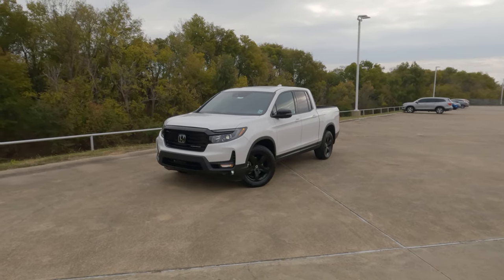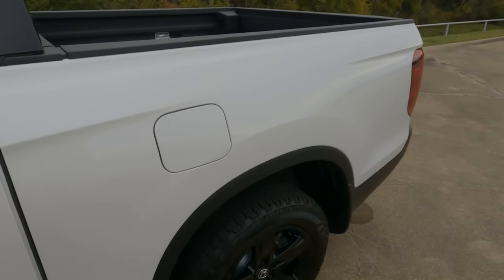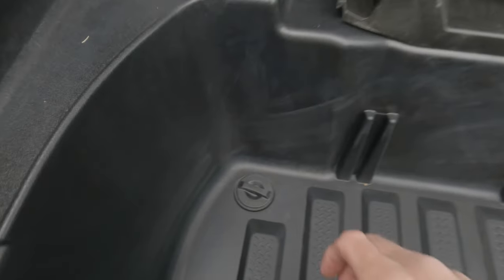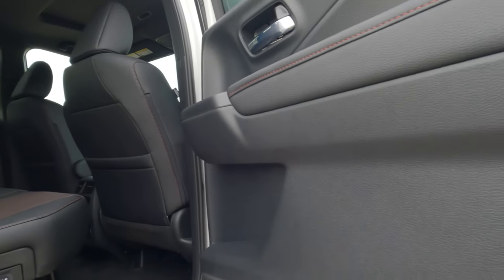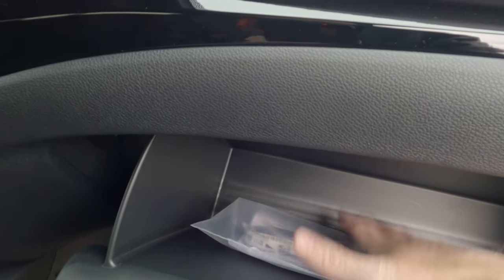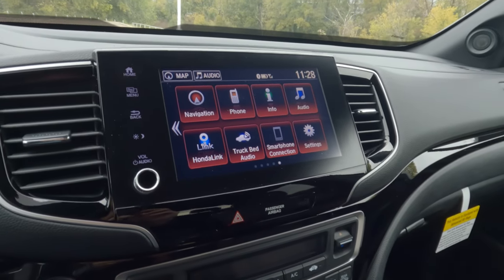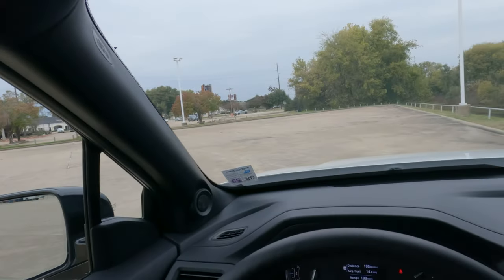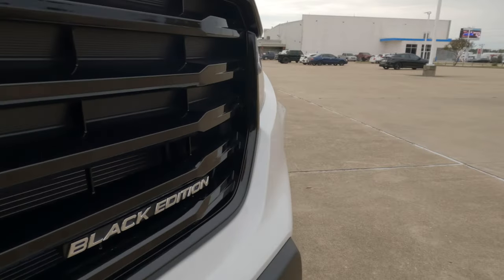2023 Honda Ridgeline Black Edition - Is This The BEST Mid-Size Truck?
The mid-size truck segment is populated by many great trucks to choose from. While many proclaim the RIdgeline to not be a truck at all, when you talk to Ridgeline owners, they have nothing but good things to say. Is the 2023 Honda Ridgeline Black Edition the best mid-size truck? Discover the answer in today’s Vehicle Visionary video!

Exterior Color - Platinum White Pearl

ENGINE DETAILS
3.5 liter V6
Horsepower 280
Torque 262
Transmission - 9-Speed Automatic
MPGs 18 City 24 HWY

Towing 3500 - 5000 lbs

Price $47,920

Competition Comparision

Chevrolet Colorado
HP - 181 to 308
Payload - 1285 to 1590 lbs
Towing - 3500 to 7000 lbs

Ford Ranger
HP - 270
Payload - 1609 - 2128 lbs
Towing - 3500 lbs

GMC Canyon
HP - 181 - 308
Payload - 1445 to 1775 lbs
Towing - 3500 to 7000 lbs N

Nissan Frontier
HP - 310
ayload - 1430 lbs
Towing - 6720 lbs

Toyota Tacoma
HP - 159 to 278
Payload - 1120 to 1620 lbs
Towing - 3500 to 6800 lbs